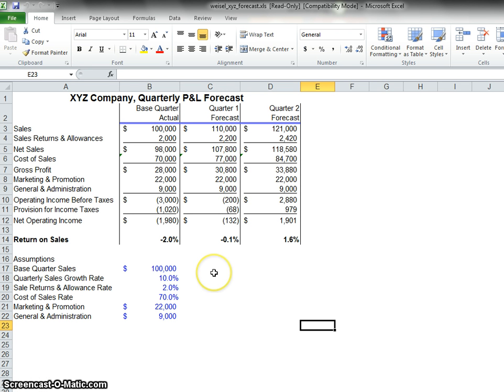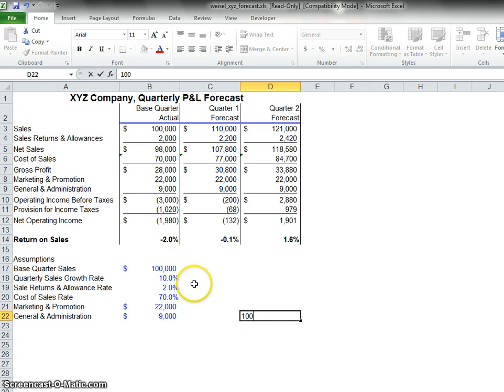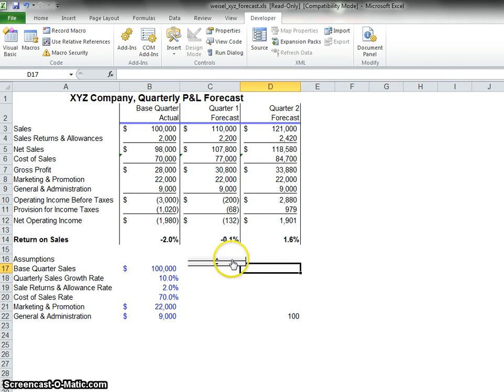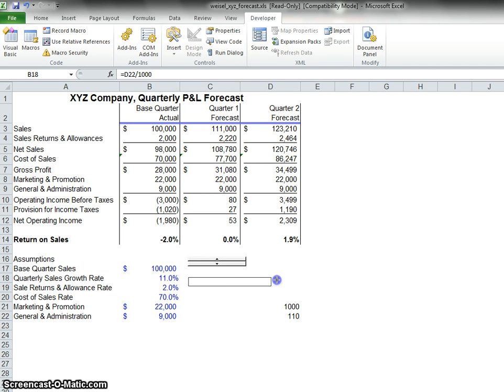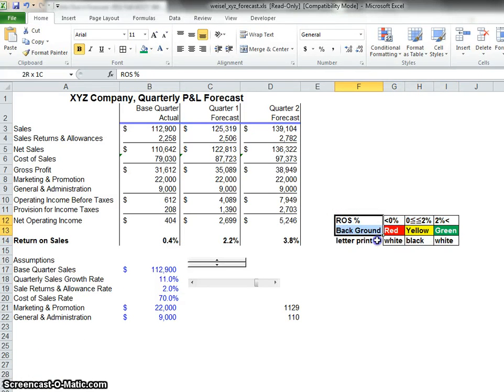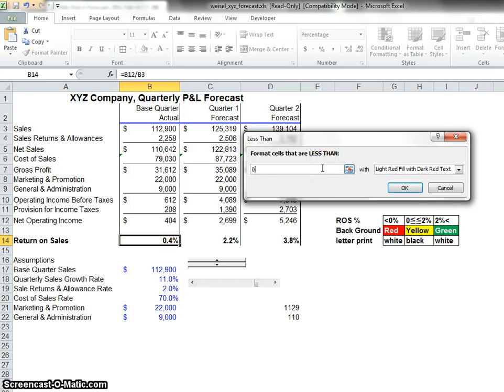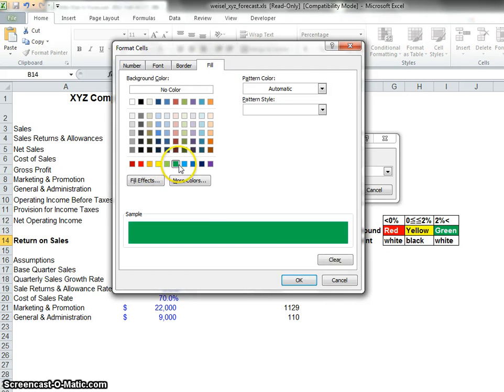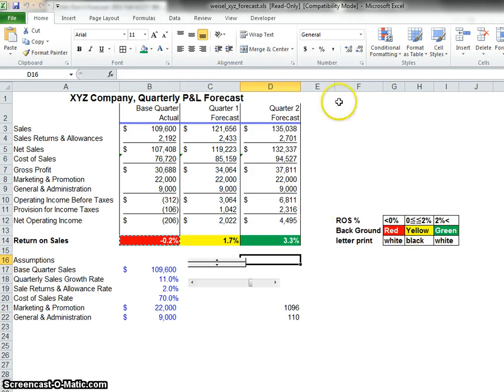Dial a Forecast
to make the forecasting exercise more useful for planning, accountants can tinker further with the numbers by calculating how even an unanticipated future will change various metrics